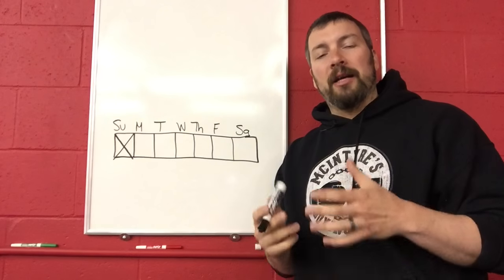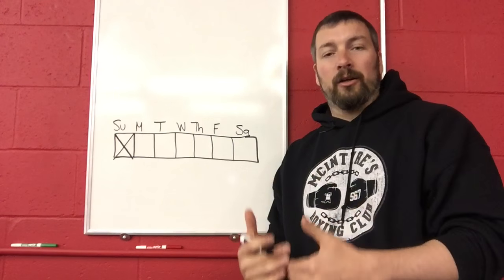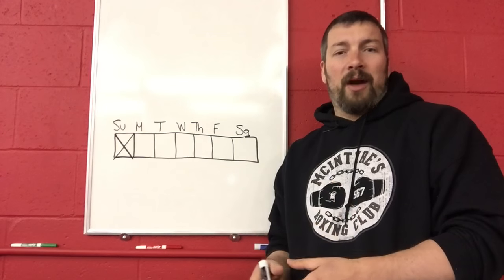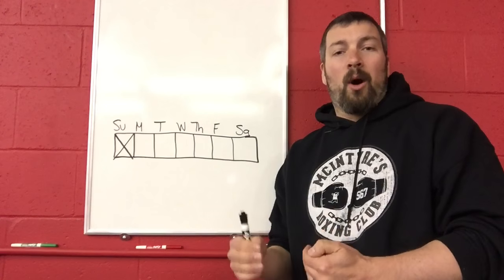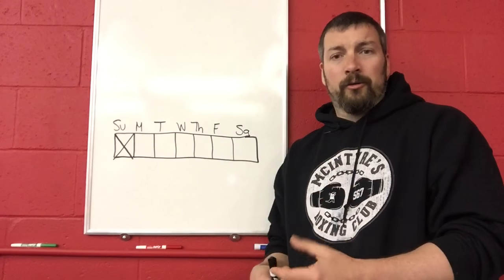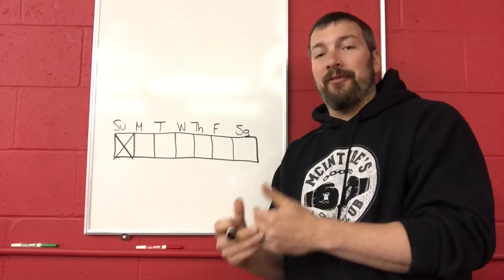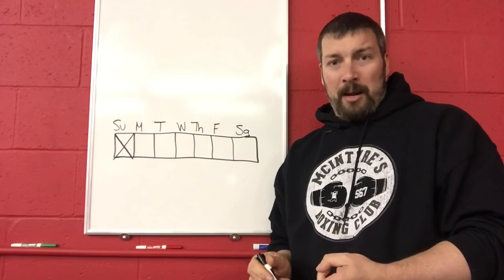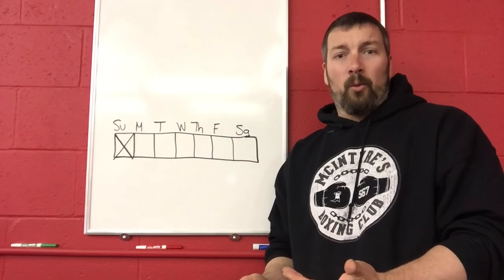No Coach No Problem Part 4 | Training for Track and Field | Elite Throws Coaching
Our newest web series is called "No Coach No Problem" and is meant to help out those athletes that don't have shot put, discus, javelin, or hammer coaches at their schools. The questions come in every day. "I don't have a coach, what do I do at practice?" "I don't have a coach, how should I organize my season?" Hopefully this series helps some people out and gives you some ideas.